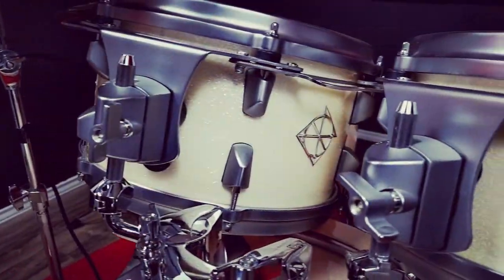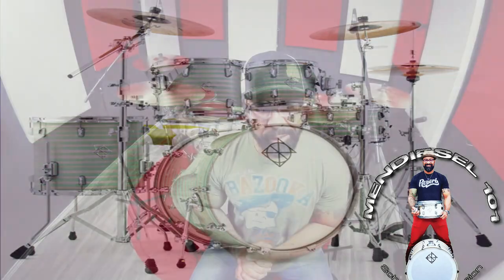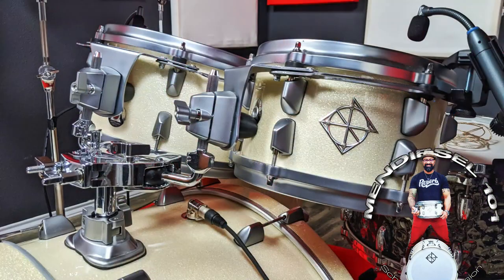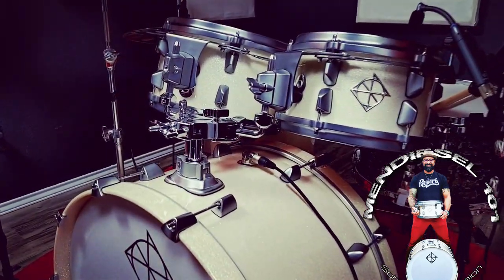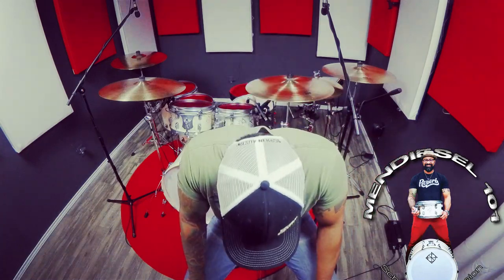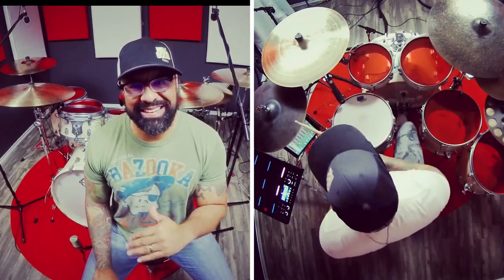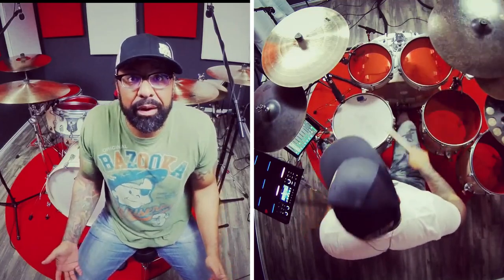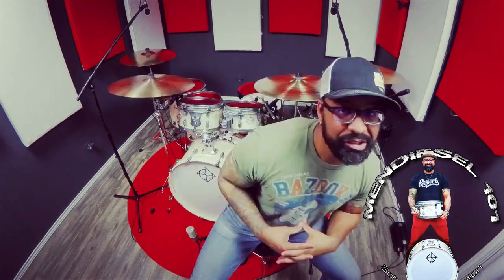Dixon Artisan Limited Demo & Review/Incredible Sounding Drum Set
In this video I give a full in depth review and demo on Dixon's Artisan Limited Mahogany 5 piece drum kit custom built for me in white sparkle lacquer with satin chrome hardware. This particular kit is part of Dixon's Artisan series kits available for purchase. Dixon has making drums and hardware since 1979 and have recently started making a push in the upper line series of drums which compete and or surpass with other major brand drum companies.

These drums use 6 ply African mahogany shells, 7.2mm thick for the bass drum and 5.6mm for the toms and floor toms with a 45 degree counter cut bearing edge. All Artisan kits come with a lacquer finish, this particular kit has a one of kind (for now) white sparkle lacquer at my request. Dixon boast of having an almost unlimited choice of lacquered finish so customers can have their true personal touch. These drums came with die cast hoops for toms and floor toms but triple flange can also be requested and finished out with satin chrome hardware.